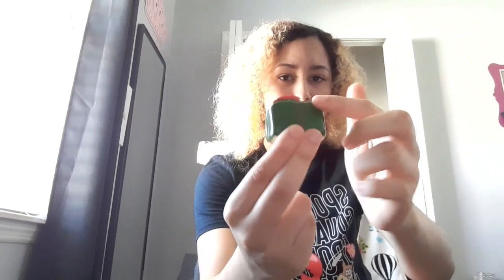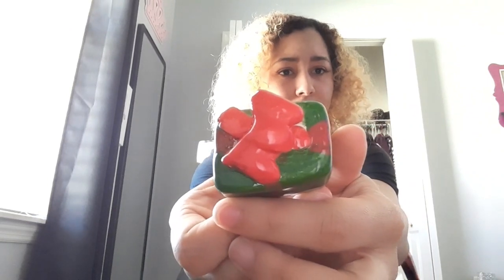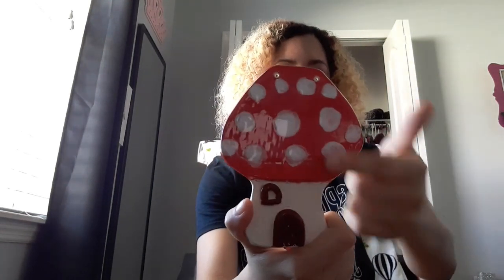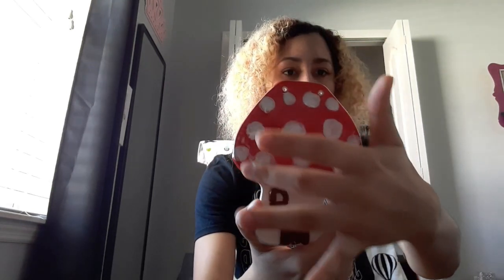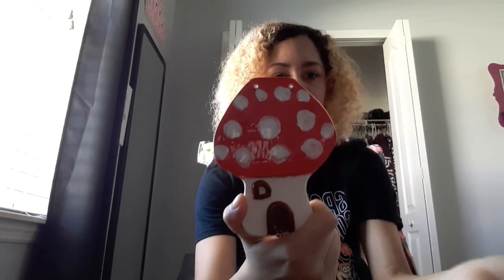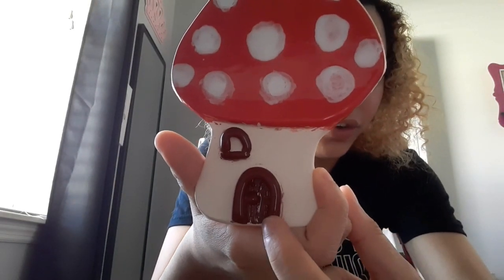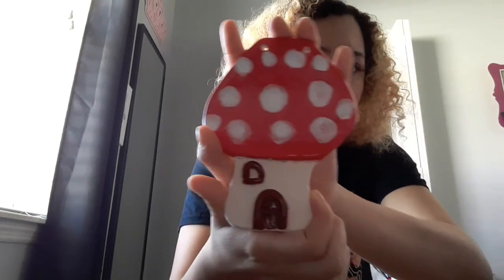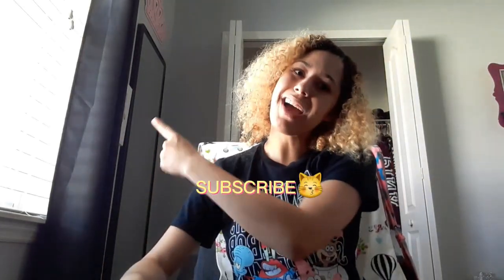What I made in Ceramics Part 3!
Yes you guys will see all of the other projects I'm currently working on when they're finished also Happy 1st Day of March y'all🥰.
Instagram:princess._.lee,janellee_spammm and queen_slime2003
Tiktok:jjanellelee and defnotjjanellelee